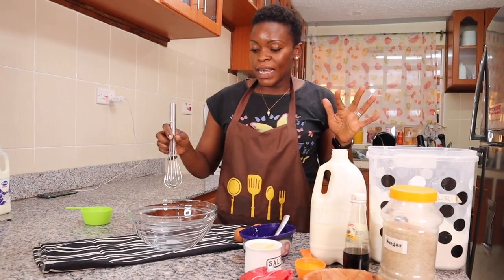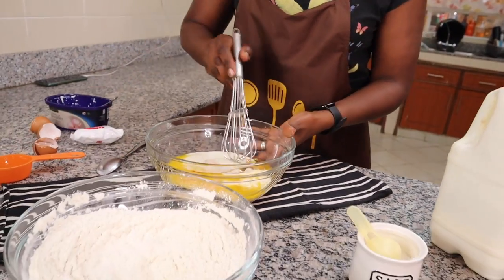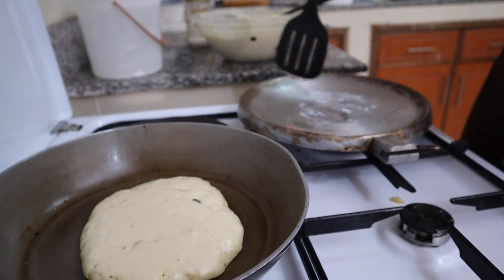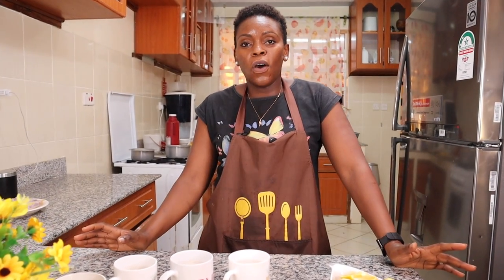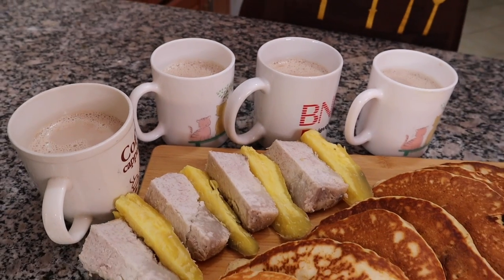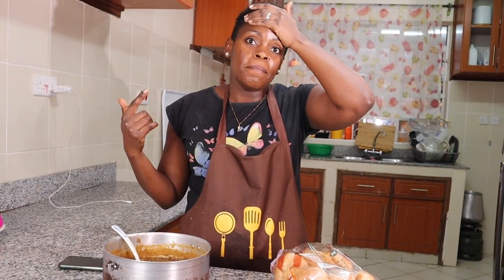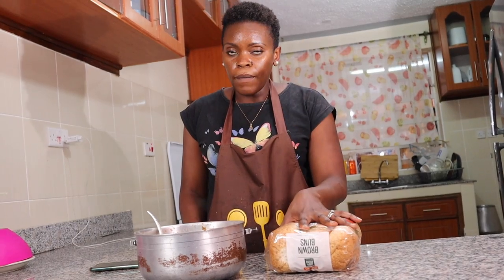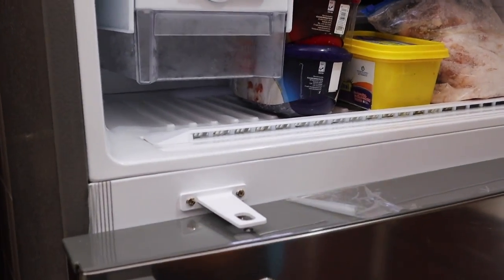How I Handle MY DAY WITHOUT A HOUSEHELP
In this video I share how I survived the holiday season pretty well without a househelp. Enjoy!

✳️ Suzy's Homestead Amazon Shop

The content is not intended to be a substitute for professional cleaning, medical or nutritional advice, diagnosis, or treatment. Always seek the advice of your physician or other qualified healthcare provider or professional with any questions you may have regarding a medical condition or proper nutritional or cleaning advice. Never disregard professional medical advice or delay in seeking it because of something you have watched on this video. Use caution when following the recipes in this video and channel. The creator and publisher of this video will not be held responsible for any adverse effects that may arise from the use of this recipe and method or any other recipe and method on this channel.